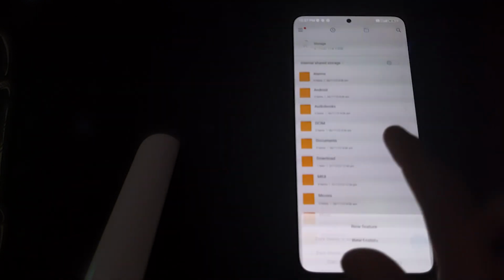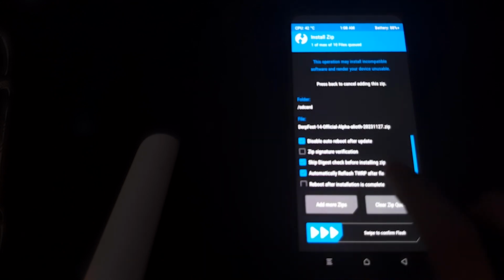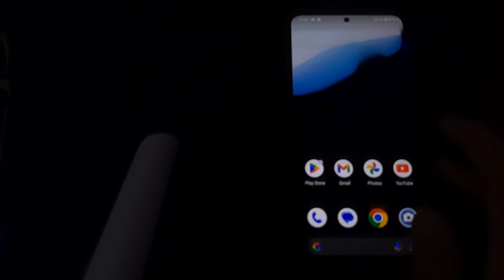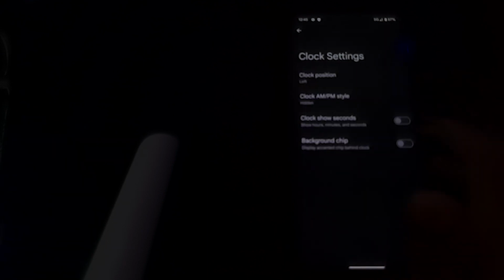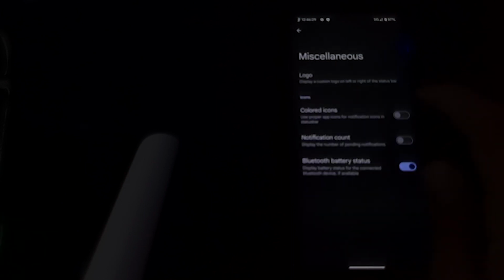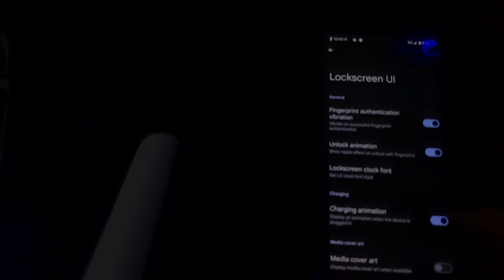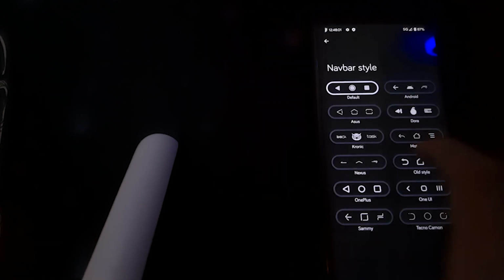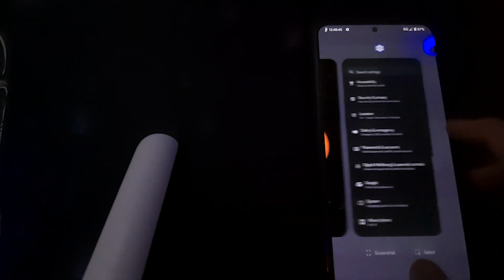How to install DrepFest Rom in Mi 11x Official Android 14 | Rom Review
Hi guys this video is on how to install DrepFest Rom

Pre Requistics
1. Unlocked bootloader
2. TWRP
3. Brain

Useful Videos -